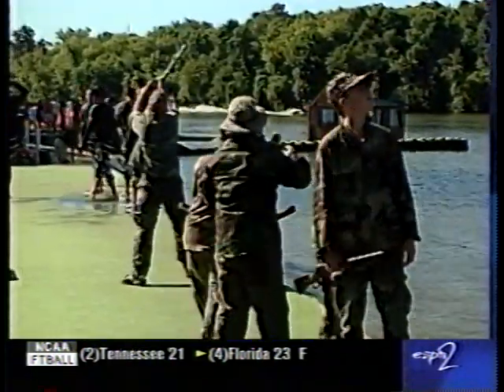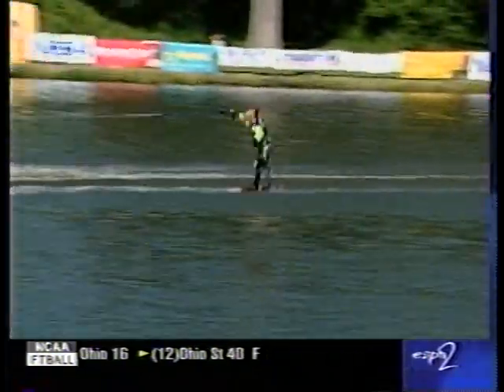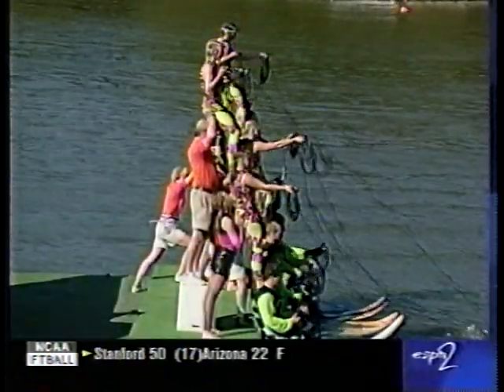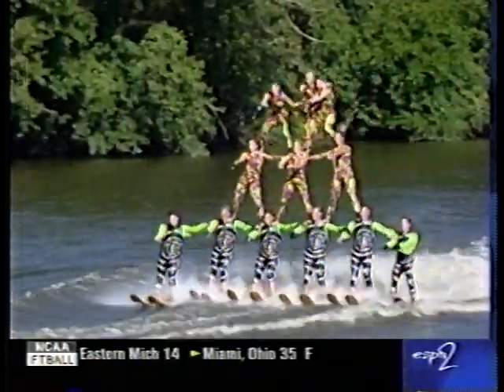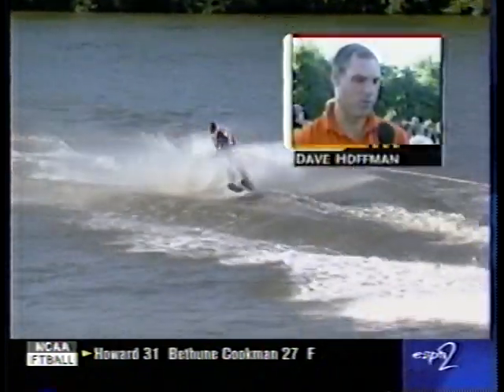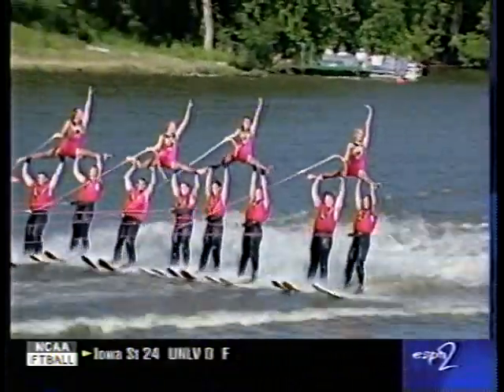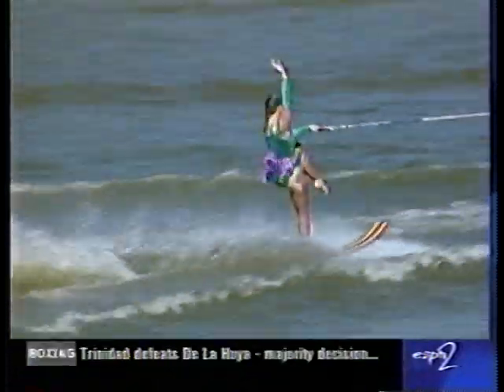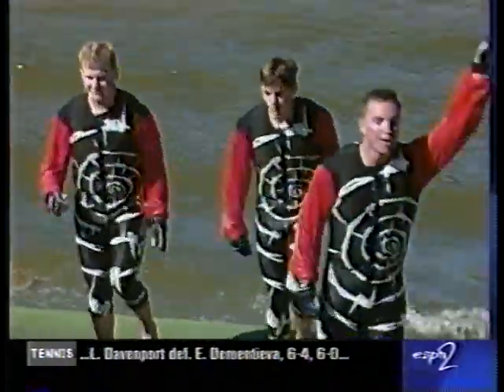Aqua Skiers at 1999 Water Ski Show Nationals Traxler Park Aug 14, 1999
Water Hawks at 1999 Water Ski Show Nationals Traxler Park Aug 14, 1999